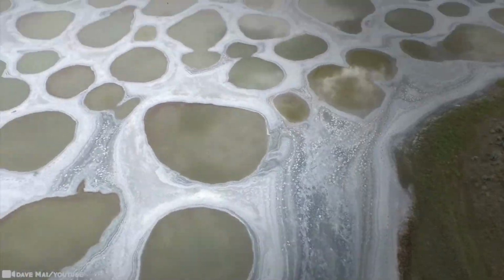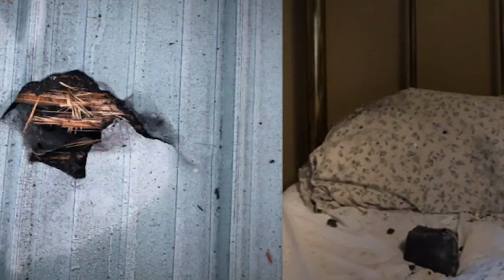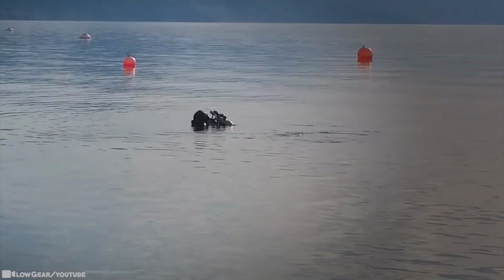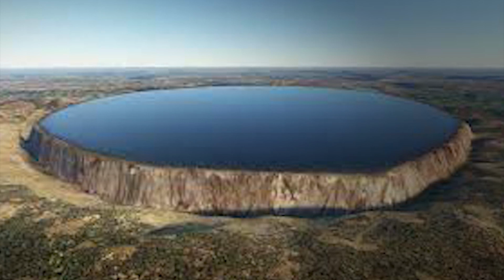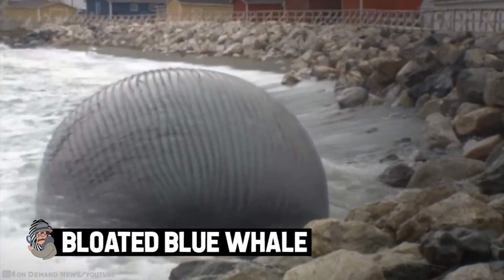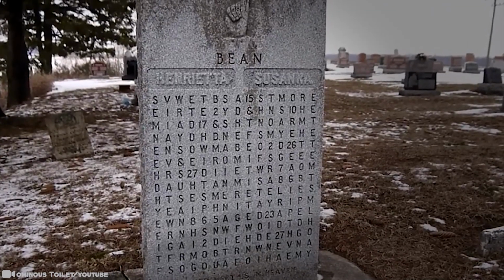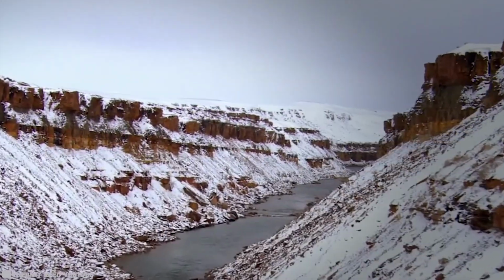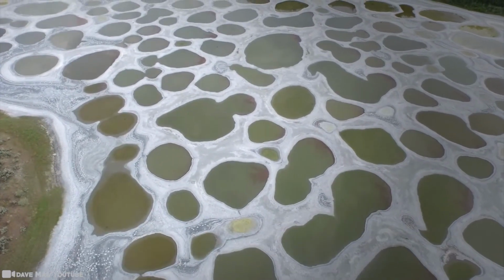15 Mysterious Things in Canada Caught on Tape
With everyone walking around with cameras in their pocket, the world has never been more exposed to the mysteries that exist all over. Canada, for instance, is a landscape rife with mysteries, from being a hotspot of alien activity, to their own equivalent of Loch Ness’ Nessie, here are 15 Mysterious Things in Canada Caught on Tape